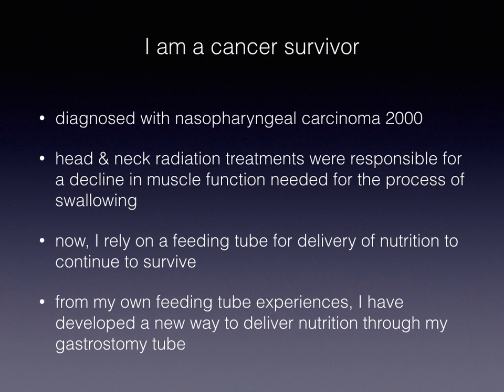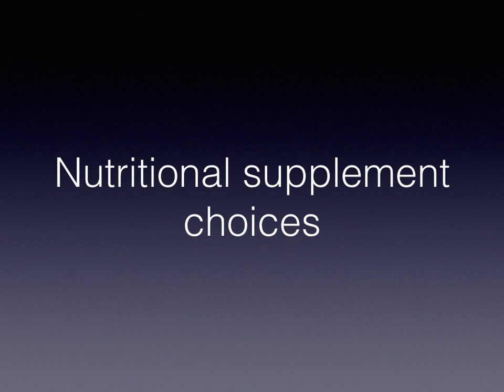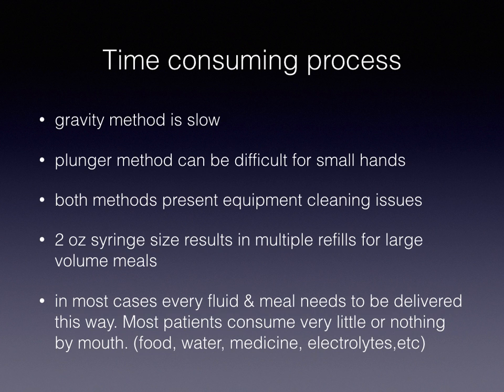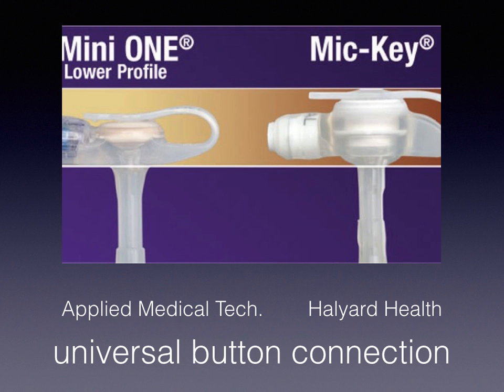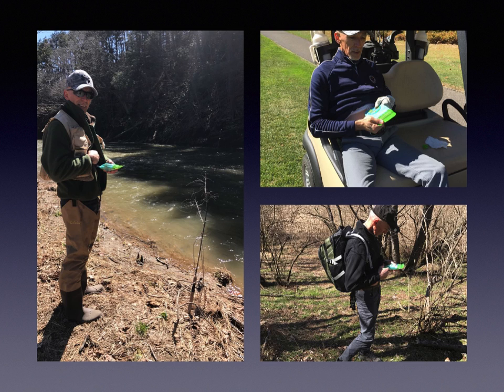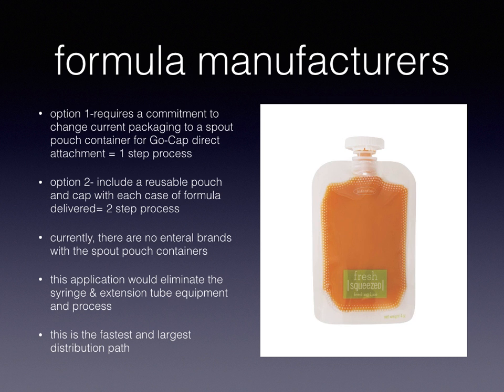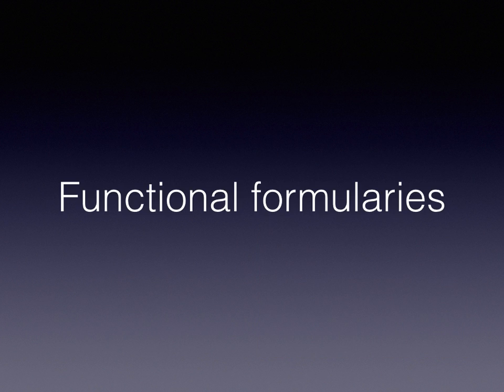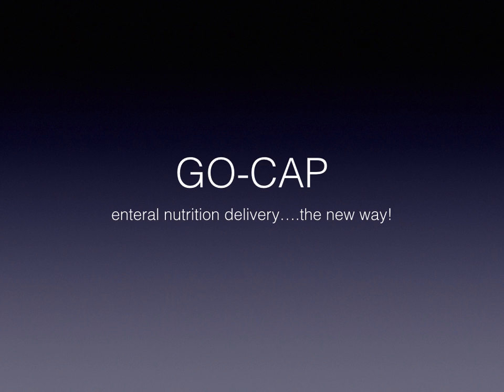GO CAP keynote 4 12 17 quicktime